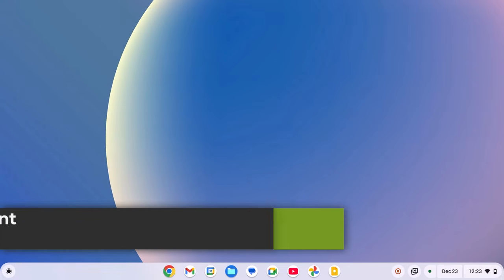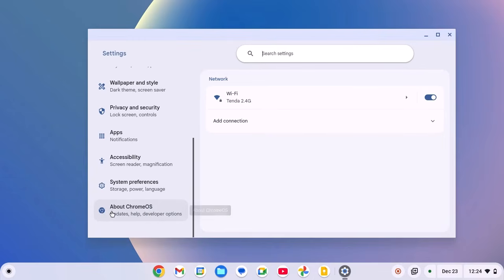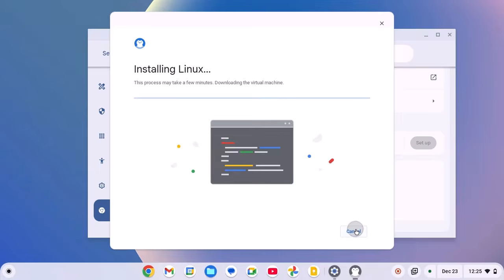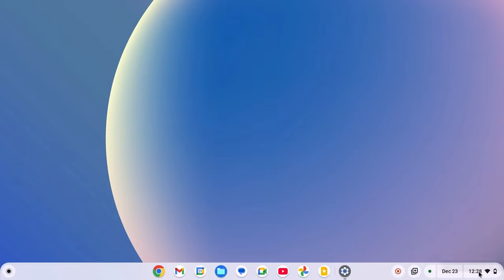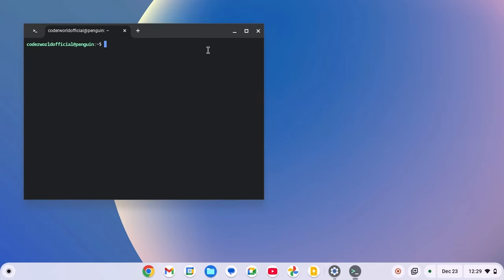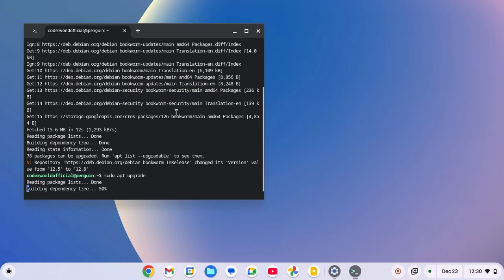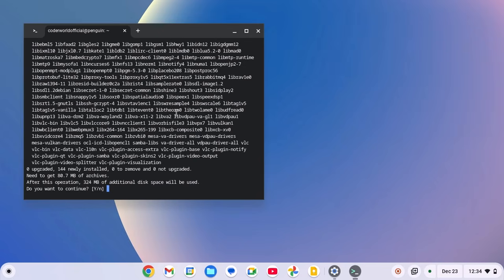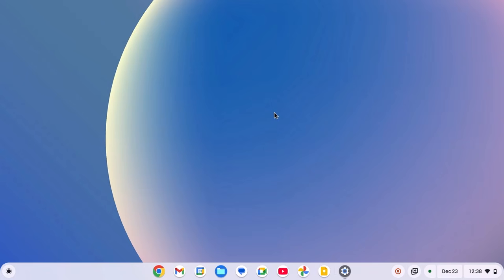How to Install Linux Development Environment on Chromebook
In this video, we’ll guide you through installing the Linux Development Environment on your Chromebook. Setting it up allows you to run Linux desktop applications seamlessly. Follow these simple steps to get started.